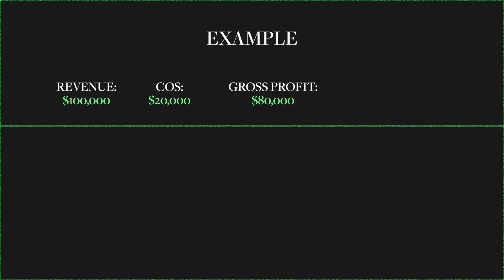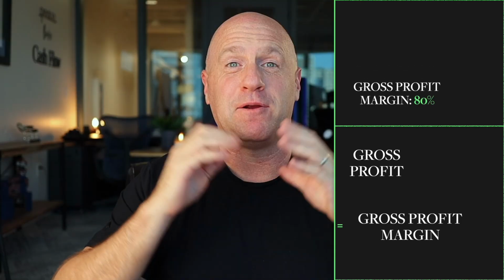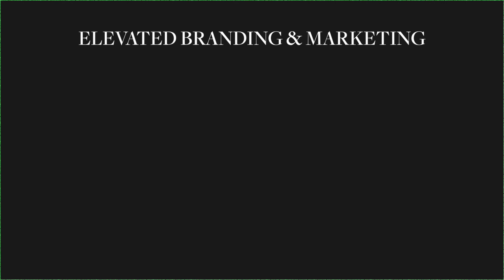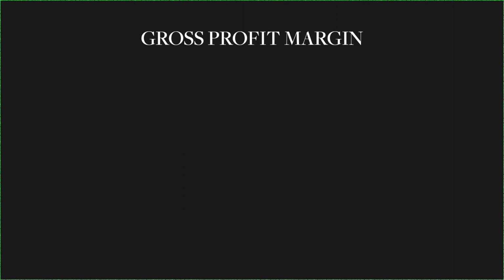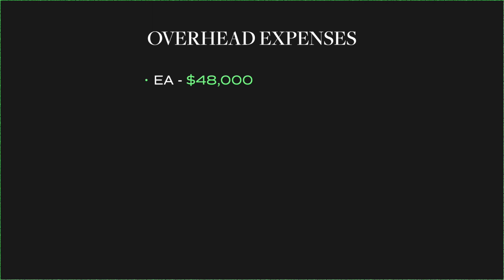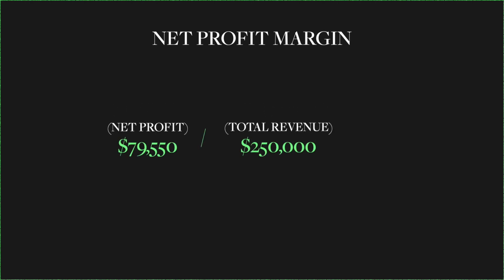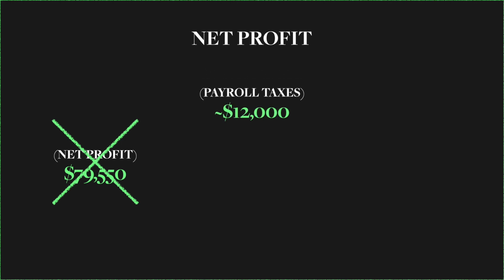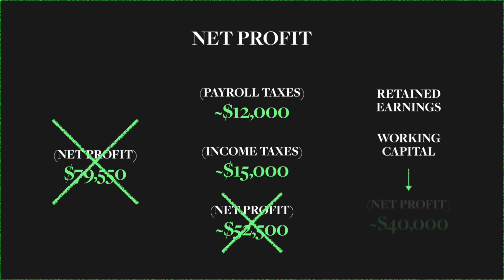Simplifying Profit Margins for Small Business Owners: A Fractional CFO's Guide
What's the best pricing strategy and scope of work for Fractional CFOs?
Great question!

Join me Oct 22 or Oct 24, 2025 for a free live masterclass where I'm sharing the exact pricing framework and scope of work that the fastest growing Fractional CFO firms are using in 2025.

This is what's going to help your firm grow in 2026.

_________________________________________ 👉 Want a community of other Fractional CFOs to help you scale?

👉 Want free, actionable insights to start or scale your firm?

If you’re new to the channel, my name is Michael King. I’ve been building and managing my Fractional CFO firm, Civil CFO since 2016. I’ve also coached hundreds of other Fractional CFO firm owners to help them start and scale their firms as well. Today, I share the lessons I’ve learned over the past decade to help others build their firms and have outsized impact for their clients. 👉 Want a community of other Fractional CFOs to help you scale?

If you’re new to the channel, my name is Michael King. I’ve been building and managing my Fractional CFO firm, KFE Solutions, since 2016. I’ve also coached hundreds of other Fractional CFO firm owners to help them start and scale their firms as well. Today, I share the lessons I’ve learned over the past 8+ years to help others build their firms and have outsized impact for their clients.